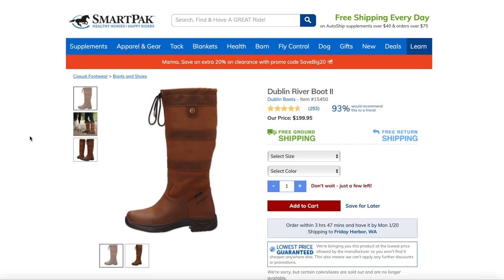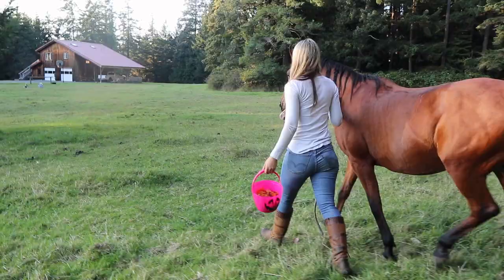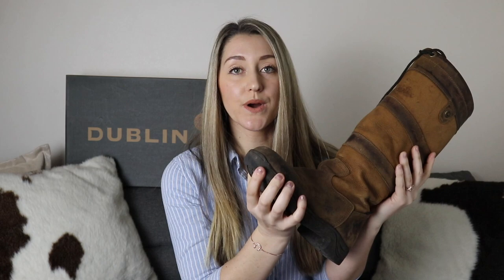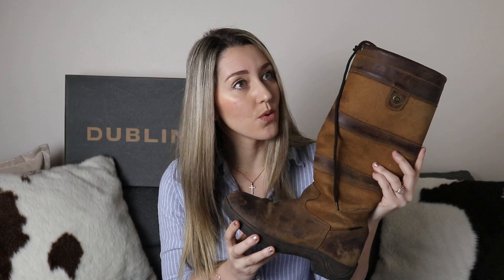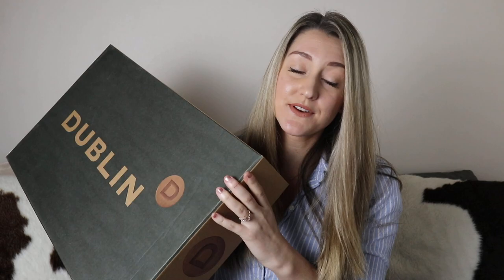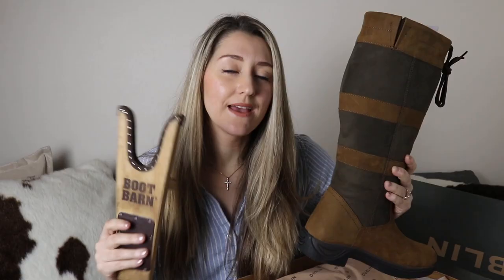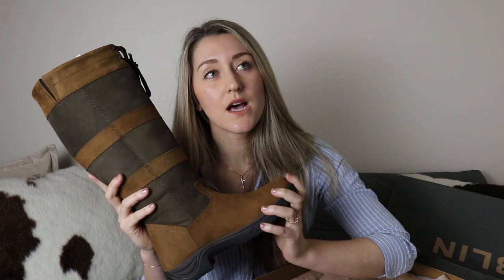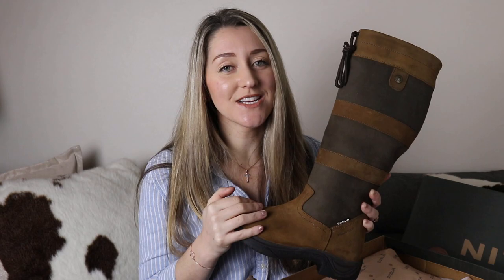Dublin River Boot Review | Equestrian Review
I have been meaning to make this video for a bit! Because, honestly I wasn't sure... but here it is... FINALLY!